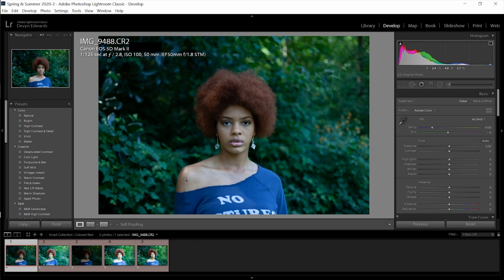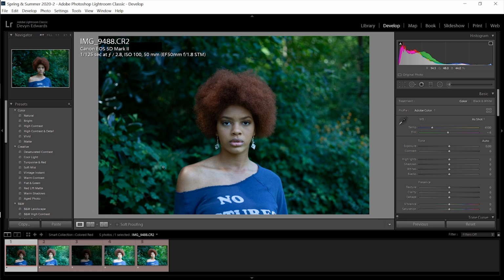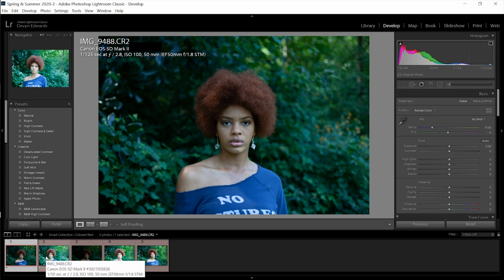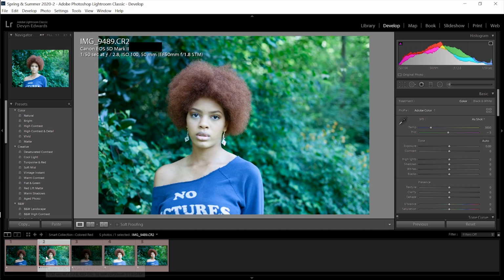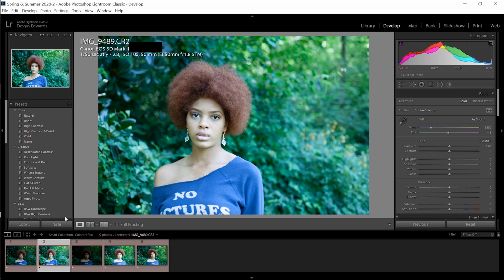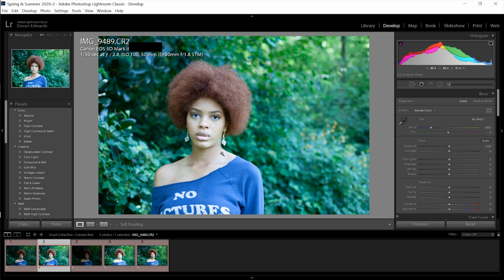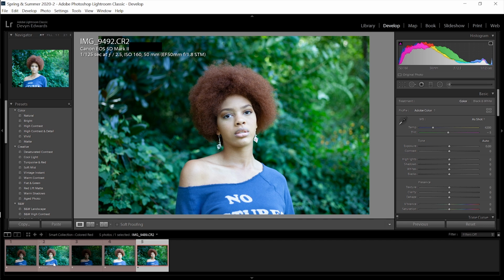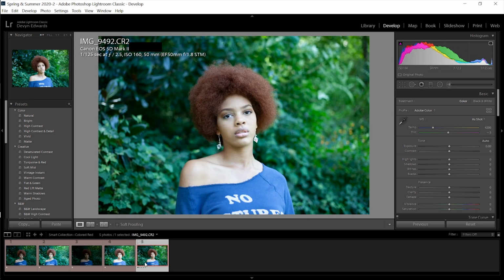The Importance Of Using A Light Meter. Eyes Vs Meter Vs Camera Meter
My Vloging Set-Up:
Camera: Panasonic G7 [4K]
Lens: Viltrox SpeedBooster | Canon 50mm 1.4 USM Lens
Lighting: Yongnuo 600 LED Light + YN216 (2) LED Lights
Editing: Premiere Pro CC 2018

Sound:
Recorder: Zoom F4 or Zoom H5
Microphone: Rode NTG 2 (Boomed Overhead)

My Main Gear:
Camera:
Canon 5D Mark II [Photography Camera, B-Role]
Canon 80D [Back-Up All Around Camera]
Panasonic G7 [Vlogging Stand Camera]
Lenses
50mm Canon 1.8 STM Lens
70-200 Canon 2.8 L Version I IS
85mm Vivitar 1.8 (Manual Lens Only)
24-105 Canon L Version I
24mm Canon 2.8 STM
50mm Canon 1.4 USM
17-70mm Sigma 2.8-4 C
Stands:
Flashpoint 13 Inch Stand

Photography Lights:
Flashpoint Xplor 600 Manual | R2 Pro Trigger | R2 Trigger
Flashpoint Zoom R2 SpeedLight
Flashpoint Zoom R2 X Speedlight